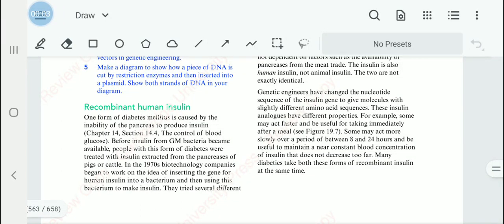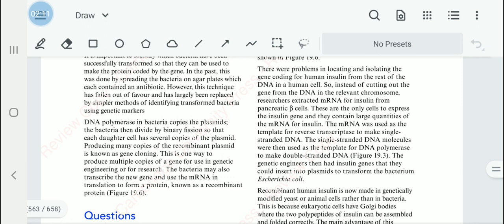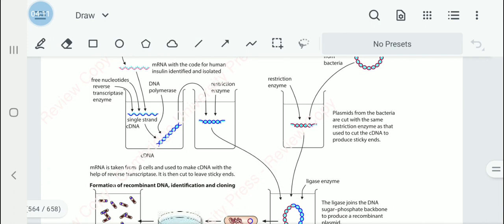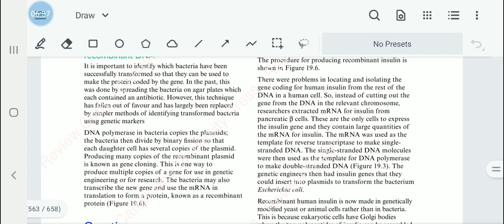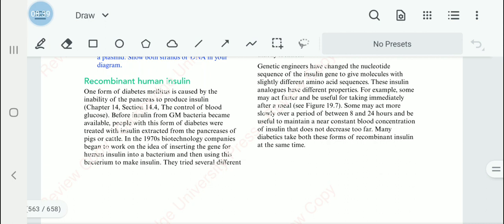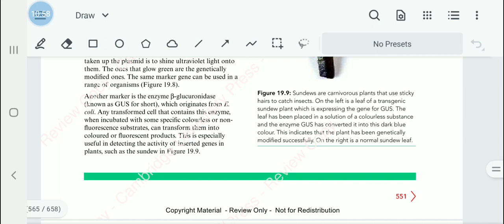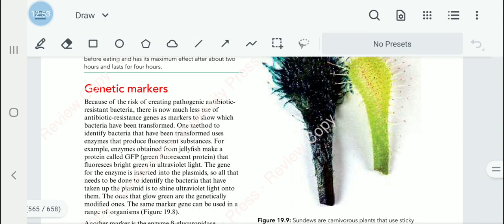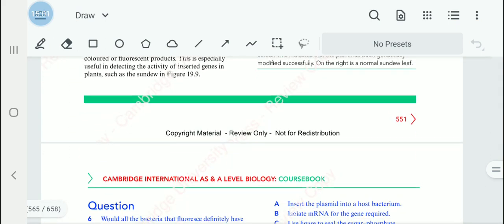Biology Chapter 19 Theory 5